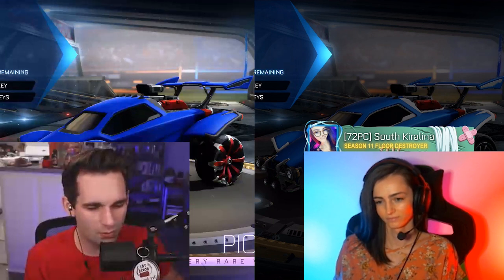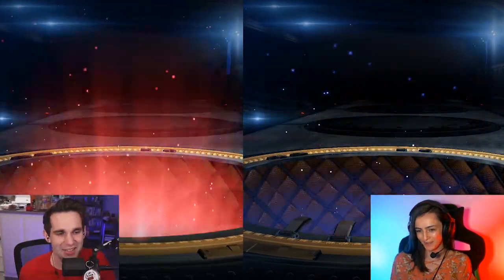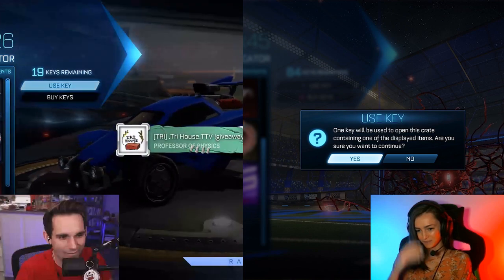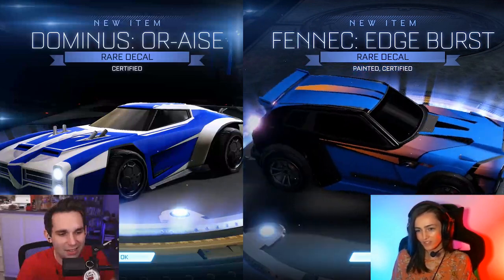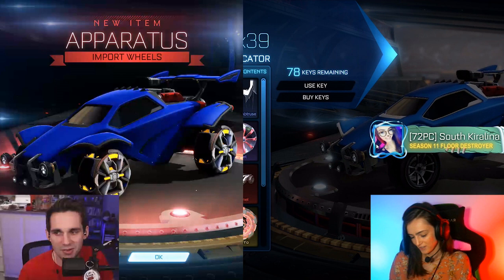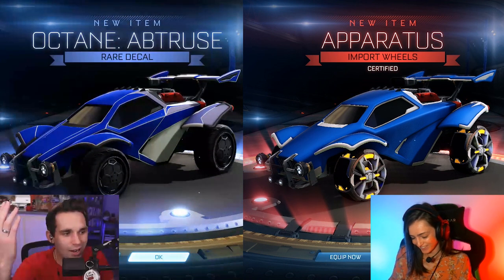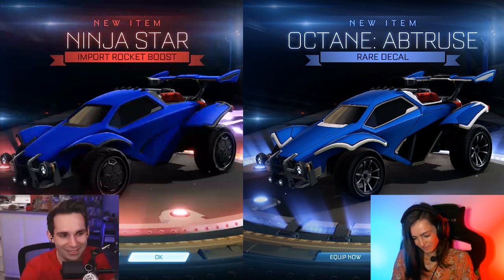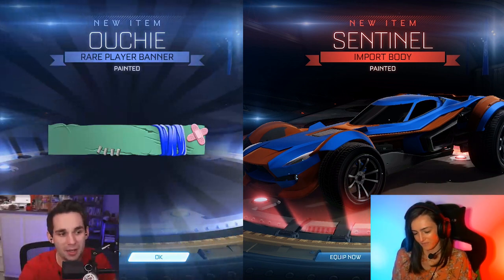Last EVER Crate War with Trihouse!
What an ending to crate wars...

As usual, PLEASE tell us what you wanna see; Leave any suggestions in the comments :)